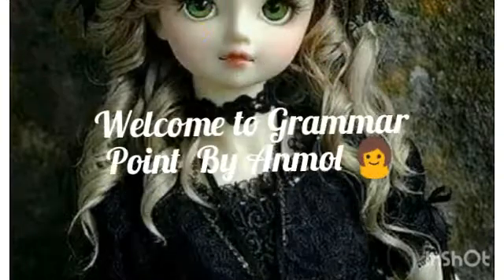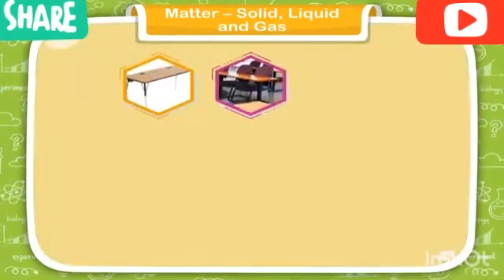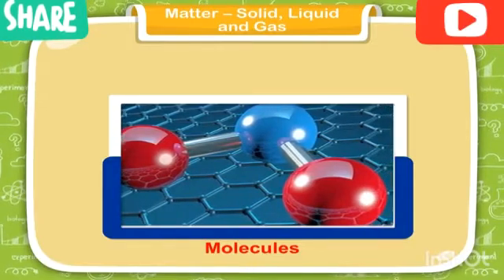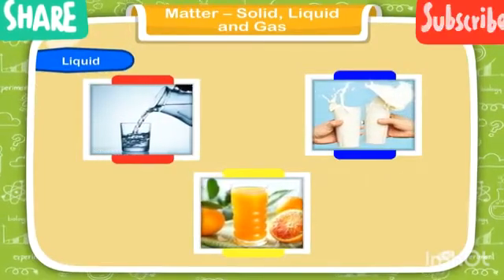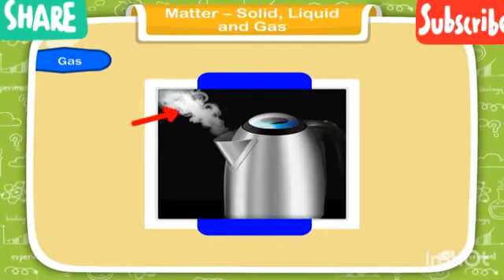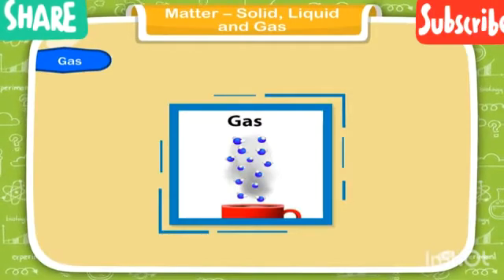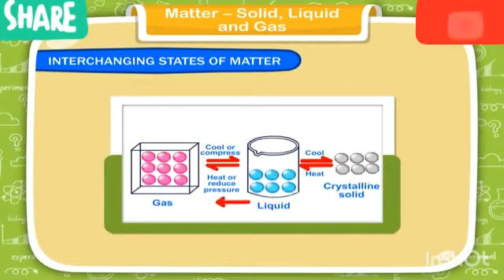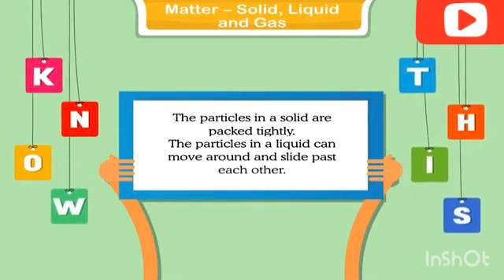States of Matter: solid , Liquids,gas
matter
The Artistic soul.